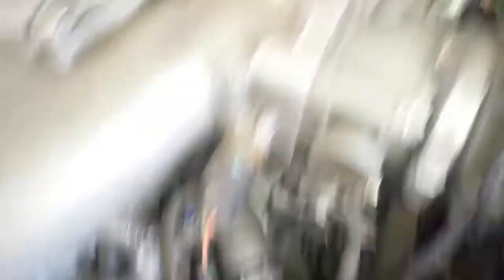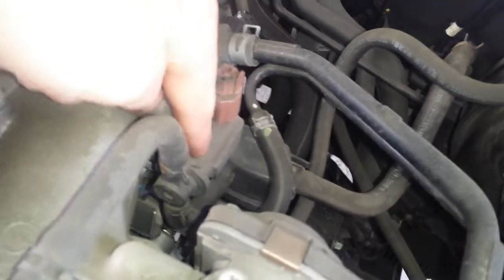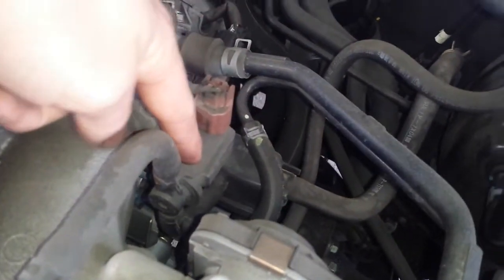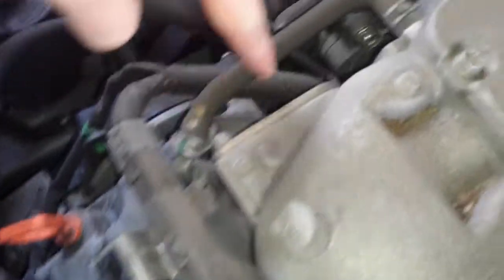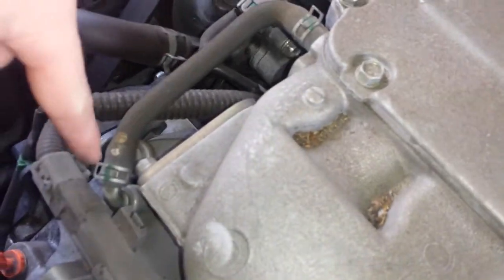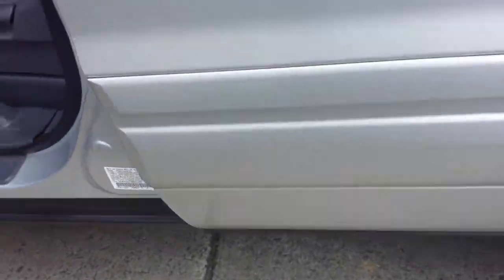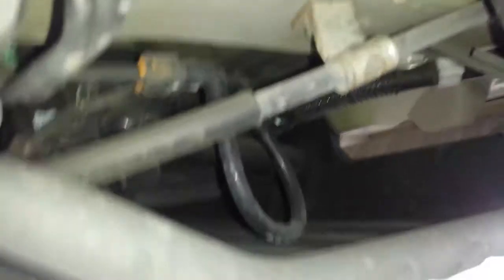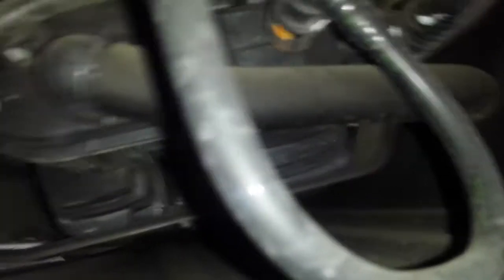Honda Pilot Emissions: EGR valve, EVAP canister, EVAP purge solinoid, & PCV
Scott Brown shows you a 2008 Honda Pilot. First generation (2003–2008). Shown is the locations of the EGR valve, EVAP canister, EVAP purge, and PCV system.

Facebook.com/TheRealScottiesHobbies